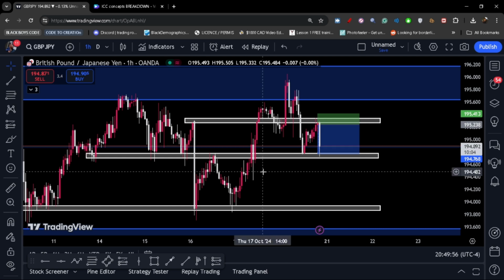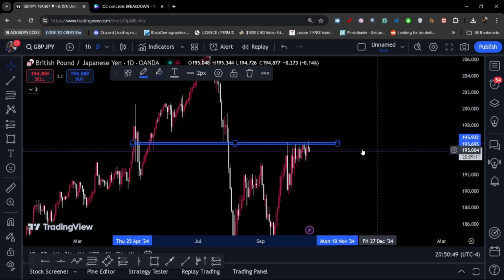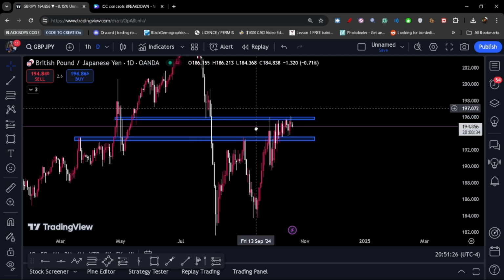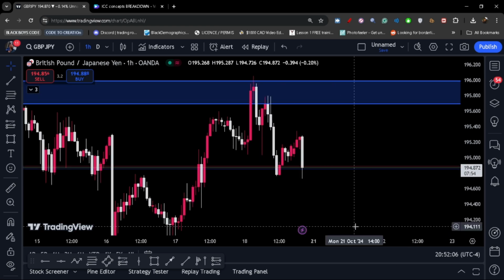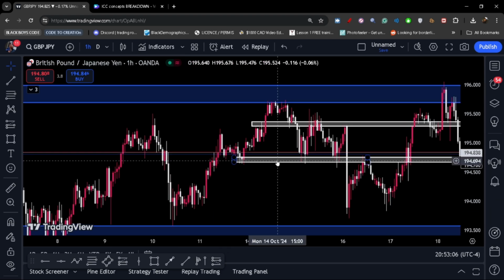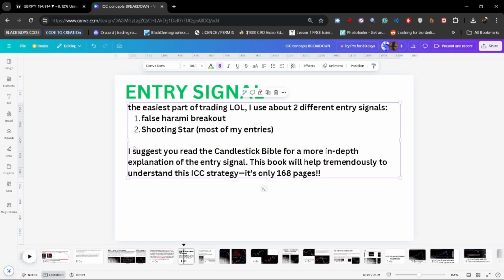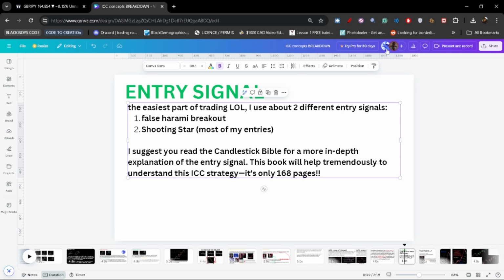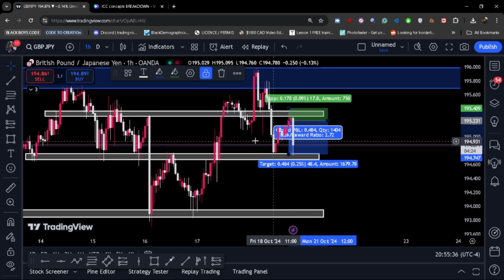Flipping $30 to $10,000 In Forex (Part 1:The Challenge Begins)